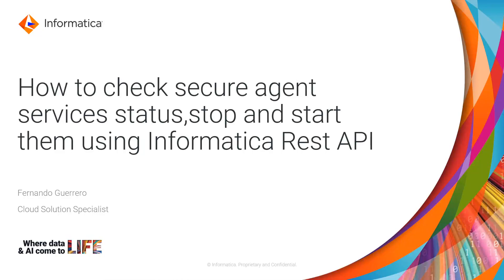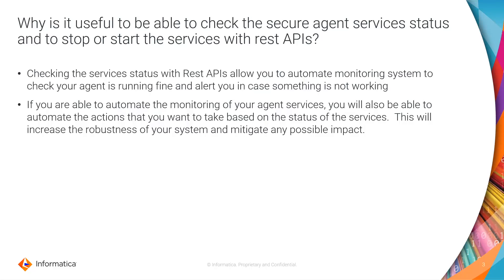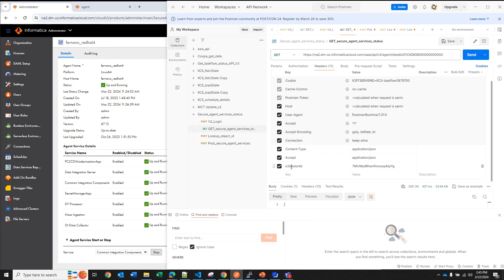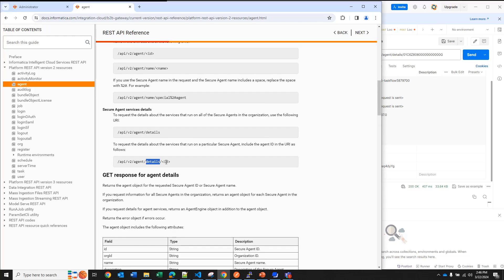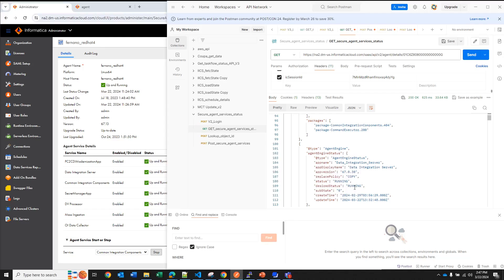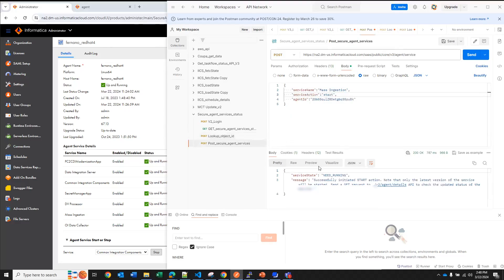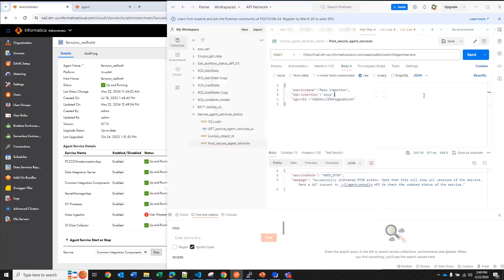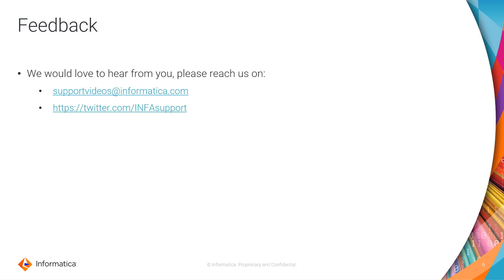How to Check Secure Agent Services Status, Stop and Start them using Informatica Rest API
This video explains how to check Secure Agent Services Status, stop and start them using Informatica Rest API.